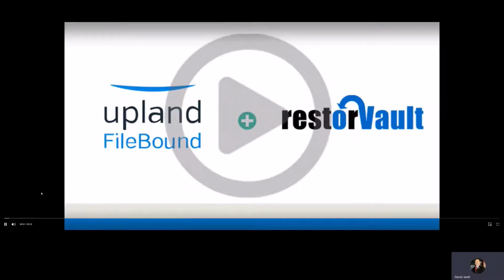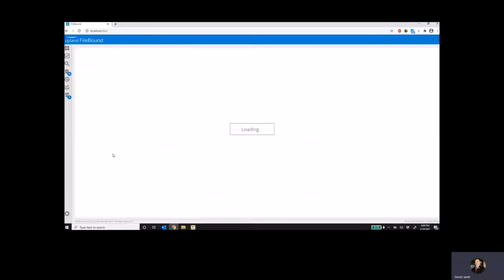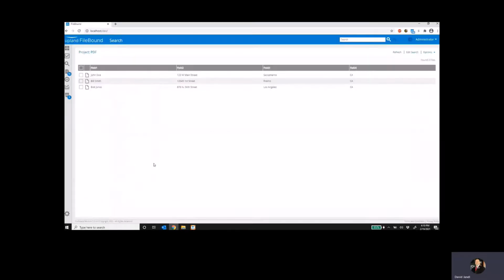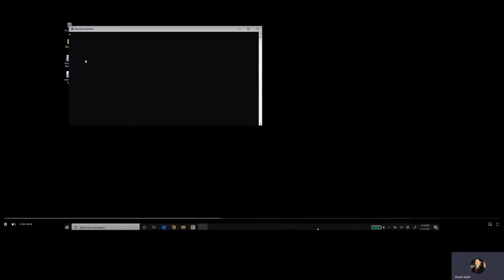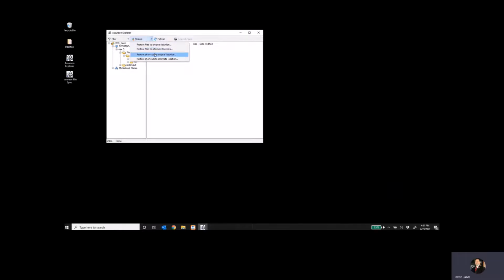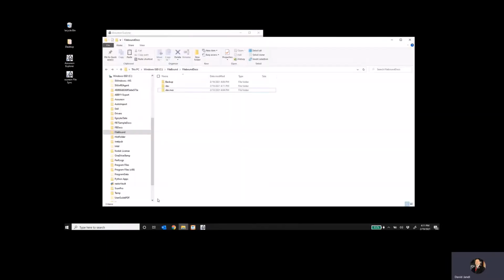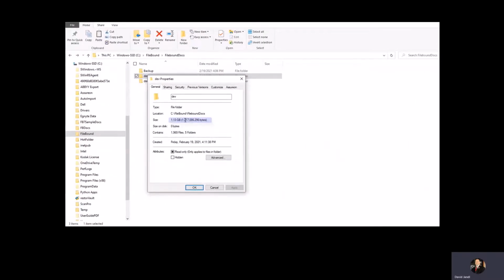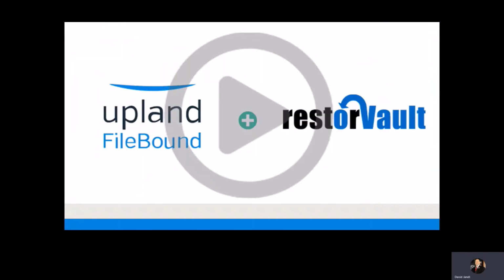restorVault with Upland FileBound simulated restore of files during Ransomware Attack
restorVault with Upland FileBound simulated restore of files during Ransomware Attack.  restorVault protects your important files from ransomware attacks.